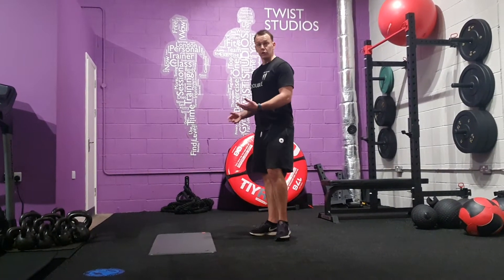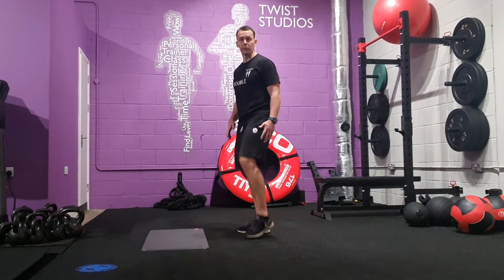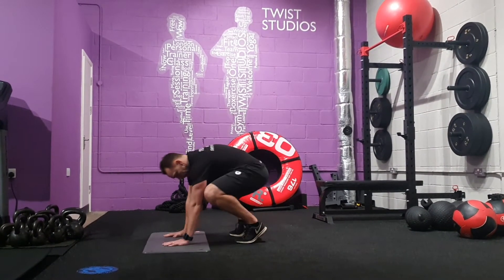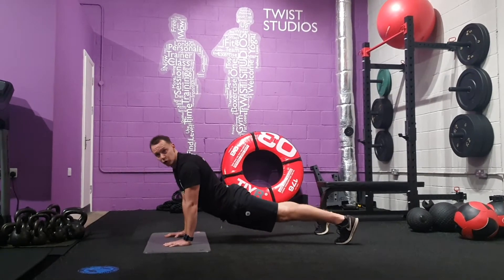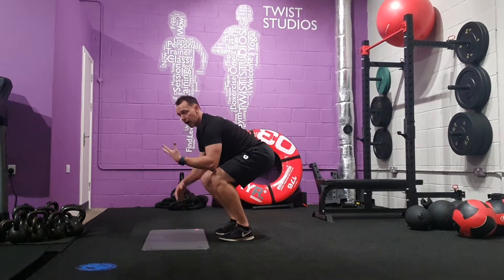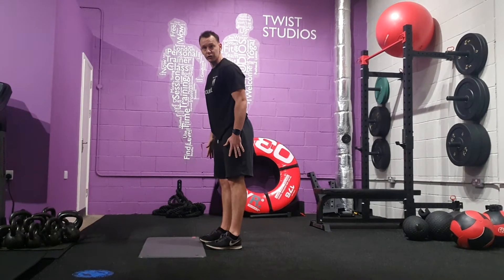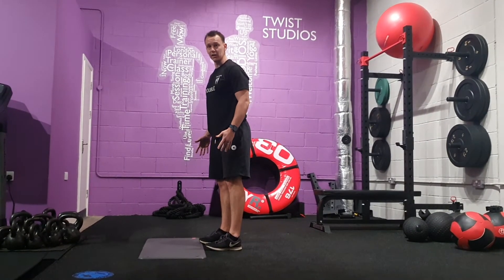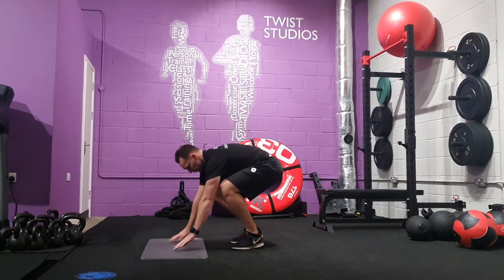Half Burpee Tuck Jumps (ADF)